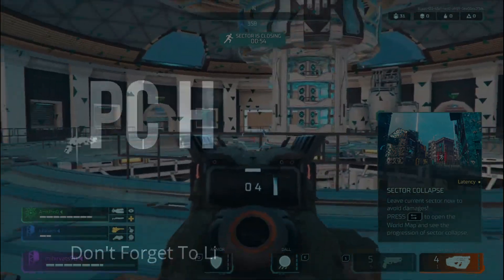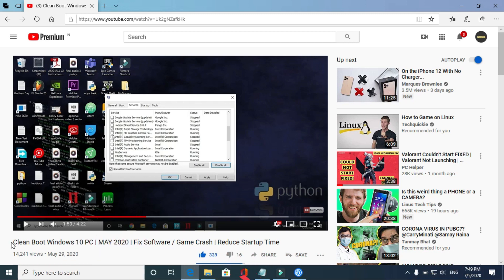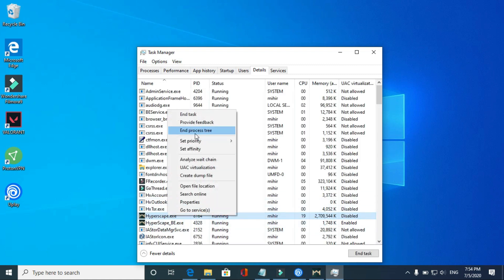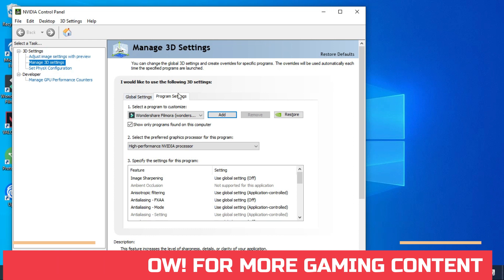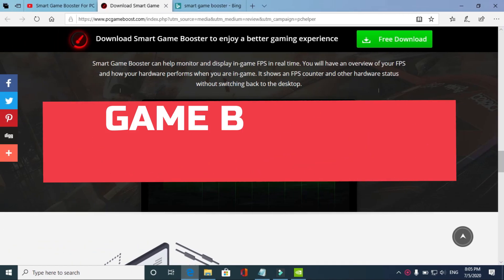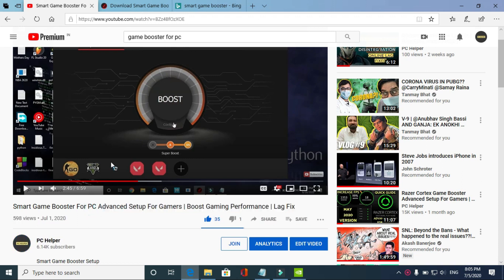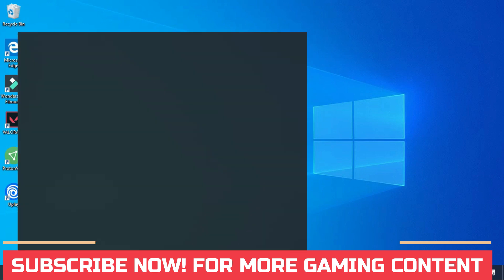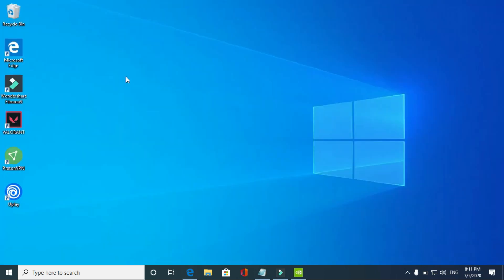Hyperscape Lag Fix | Hyperscape Increase Fps| Fix Lagging And Stuttering|Hyper Scape Guide FPS Boost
Hyper Scape Increase fps and fix lagging and stuttering in game Hyper Scape. Just Follow All The Steps In This Video To Fix This Problem.